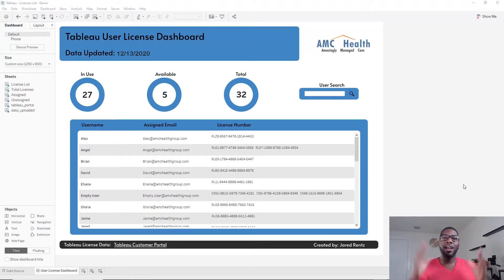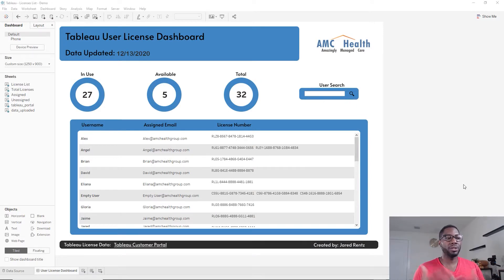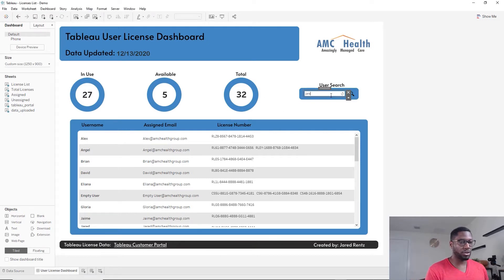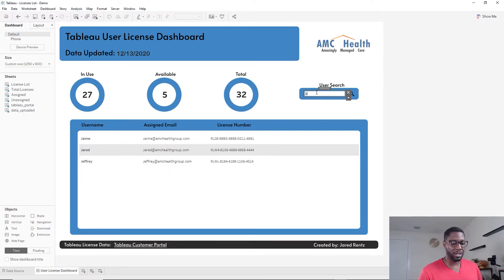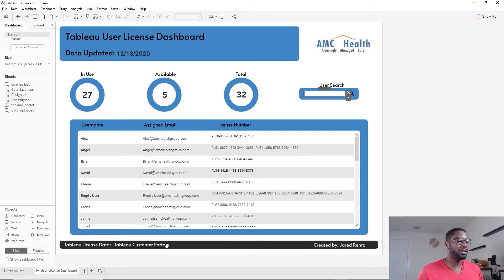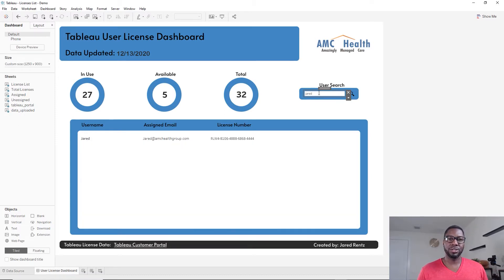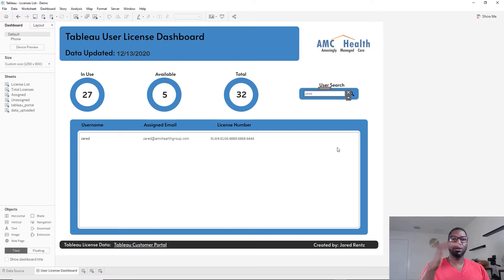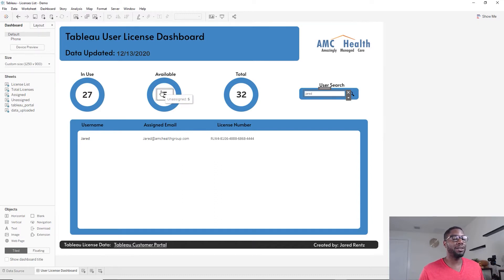Tableau Dashboard Layout Design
Today we build a custom tableau dashboard layout to track Tableau user licenses. I will be using custom designs not found in Tableau.

--- Chapters ---
0:00 - Overview
2:07 - Design Inspiration
2:23 - Mockup The Design
3:00 - Bring it to Tableau
3:52 - Customize Dashboard
4:11 - Add Search Filter
4:47 - Headers and Footers